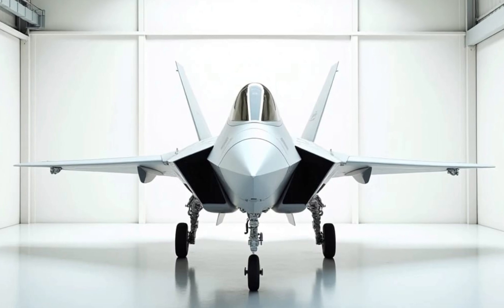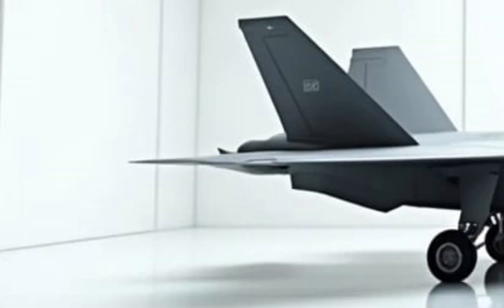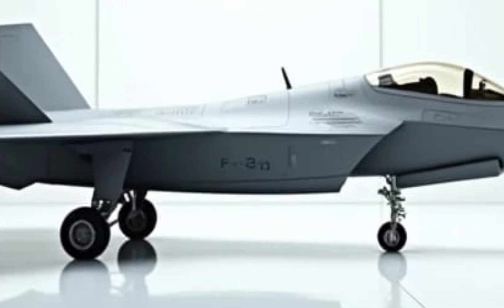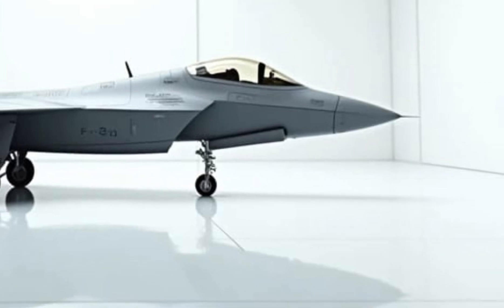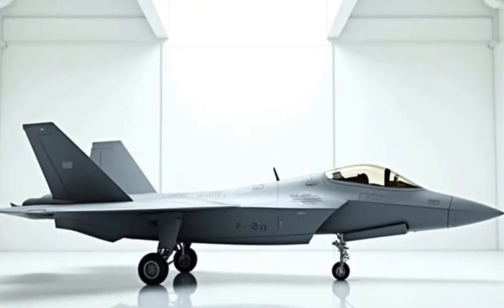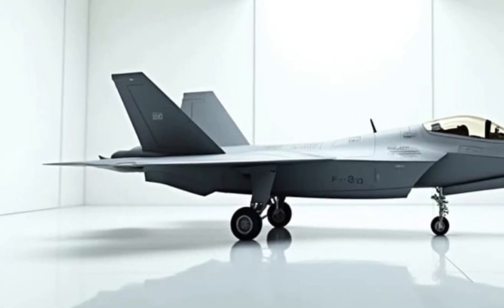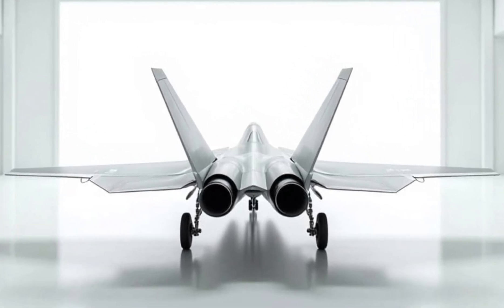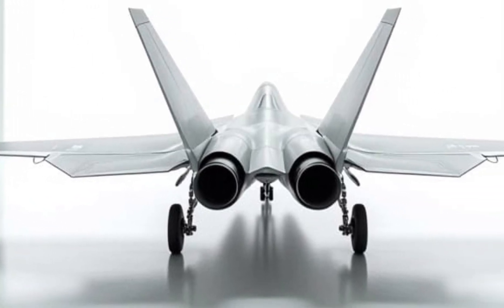The 2025 F-22 Raptor: The Ultimate Fighter Jet Just Got Better!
Welcome to Sky & Sea Reviews! Today, we take to the skies with the legendary 2025 F-22 Raptor, the epitome of stealth, speed, and advanced combat capabilities. As one of the most advanced fifth-generation fighter jets in the world, the F-22 has undergone significant upgrades to maintain its dominance in modern aerial warfare. Let’s explore its impressive features!

The 2025 F-22 Raptor continues to deliver unmatched performance with its twin Pratt & Whitney F119-PW-100 engines. These powerful engines allow supercruise at speeds exceeding Mach 1.8 without afterburners, ensuring rapid deployment and evasion. Its advanced avionics suite, featuring cutting-edge radar and sensors, gives pilots unparalleled situational awareness, making it a formidable force in air superiority and ground-strike missions.

The F-22’s iconic stealthy design gets an upgrade in 2025 with enhanced radar-absorbent materials and smoother paneling for even greater invisibility to enemy detection systems. Its angular, aerodynamic lines are a blend of beauty and functionality, enabling exceptional agility and reduced drag. The new low-visibility gray coating adds to its futuristic, menacing aesthetic.

Inside the cockpit, the 2025 F-22 Raptor offers a futuristic, pilot-focused layout. The Heads-Up Display (HUD) integrates augmented reality for seamless targeting and navigation. Enhanced ergonomics, touch-screen controls, and AI-assisted systems make it easier for pilots to operate efficiently during high-pressure combat scenarios. With improved data-sharing capabilities, pilots are now more connected to allied forces than ever before.

Efficiency meets performance with advanced fuel management systems in the 2025 F-22. While not traditionally known for fuel economy, its upgraded engines and aerodynamics optimize fuel consumption during long missions. This ensures extended operational range without sacrificing speed or agility—an essential factor in modern warfare.

The 2025 F-22 Raptor solidifies its position as the pinnacle of air dominance. Its unrivaled performance, cutting-edge design, and advanced technology ensure that it remains a symbol of military excellence. At Sky & Sea Reviews, we’re always here to keep you updated on innovations in the skies and beyond.

"The F-22 Raptor: The Fighter Jet That Redefines Air Dominance!"
"Upgraded and Unstoppable: The F-22 Raptor Revealed!"
"The F-22 Raptor Just Got Better – See What’s New!"
"Stealth, Speed, and Power: Inside the F-22 Raptor!"
"The F-22 Raptor’s Upgrade Will Blow Your Mind!"
"Why the F-22 Raptor Is Still the King of the Skies!"
"Top Secret Features of the F-22 Raptor EXPOSED!"
"Inside the Cockpit: The Incredible F-22 Raptor Revealed!"
"The Ultimate Fighter Jet: Meet the F-22 Raptor!"
"You Won’t Believe What the F-22 Raptor Can Do!"
"The F-22 Raptor: A Game Changer in Aerial Warfare!"
"This Is Why the F-22 Raptor Has No Competition!"
"The F-22 Raptor’s Insane Stealth Technology Uncovered!"
"Fuel Efficient and Lethal: The F-22 Raptor Explained!"
"From Design to Performance: Why the F-22 Raptor Dominates!"